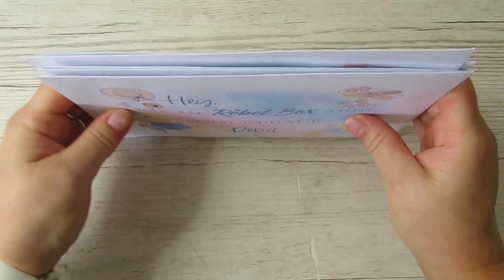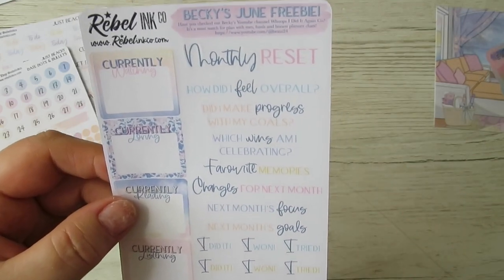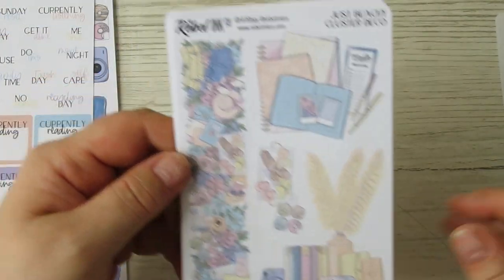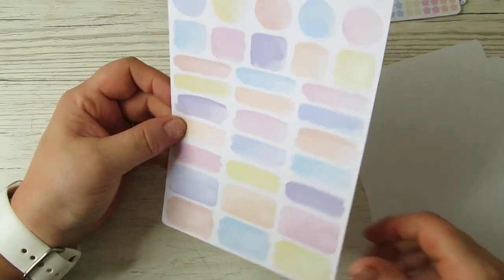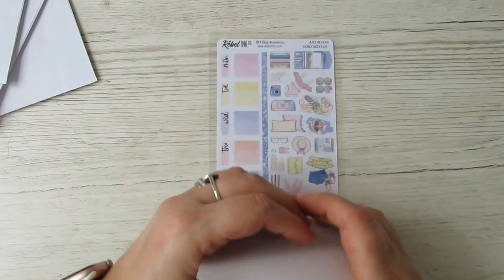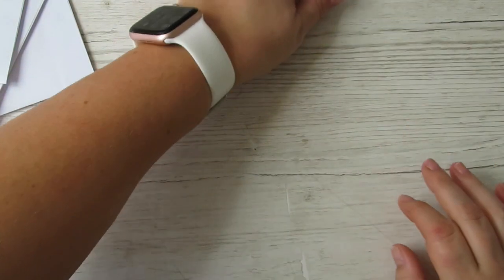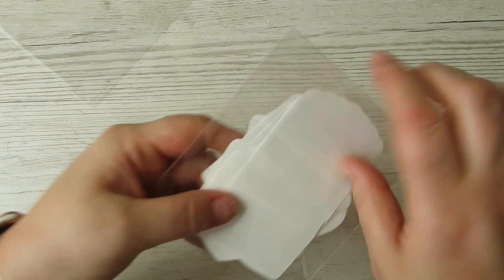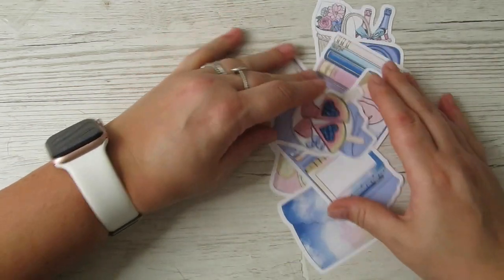Unboxing ALL JUNE 2023 Rebel ink co SUBSCRIPTIONS and my exclusive freebie